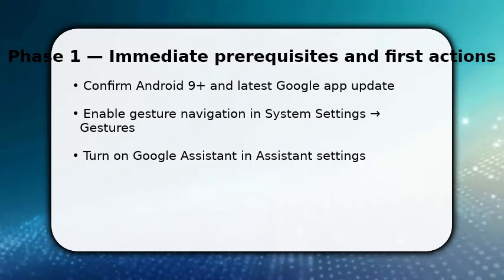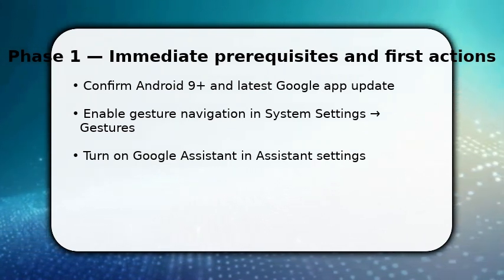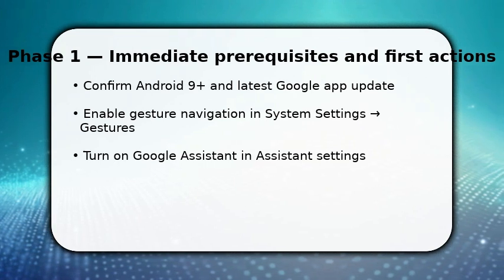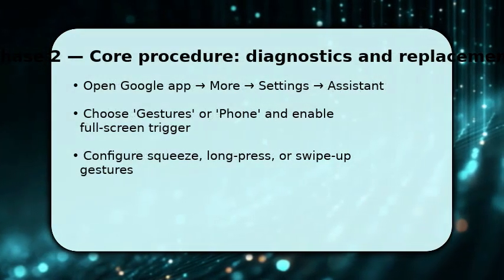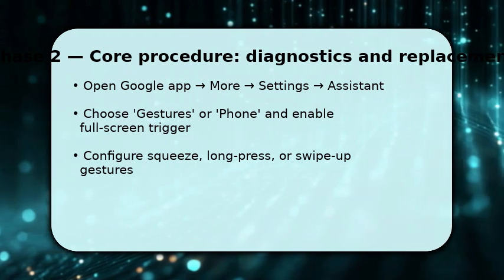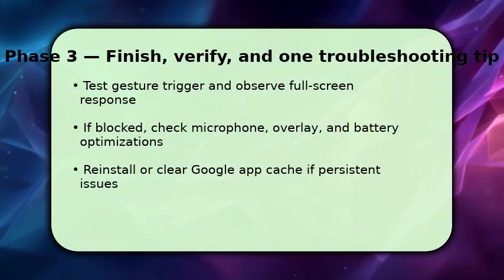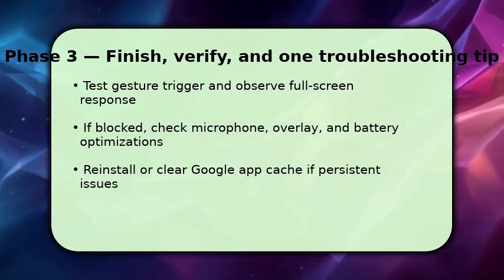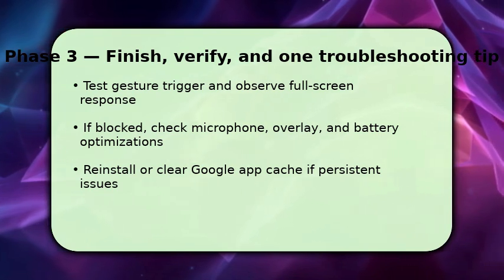How to Use Google Assistant in Full Screen Gesture (easy Method)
How to Use Google Assistant in Full Screen Gesture (easy Method) | 🔒 Surfshark VPN Deal — Stay private and secure. $1.99/mo + 3 Months Free ▸

Discover the simple steps to activate and use Google Assistant in full screen mode with just a gesture. This video guides you through optimizing your smartphone experience for hands-free control, making everyday tasks more convenient.

Google Assistant, full screen gestures, activate Google Assistant, hands-free use on phone, smartphone optimization, gesture control for Android, easy method to access Google Assistant